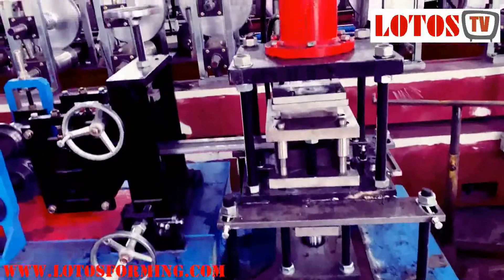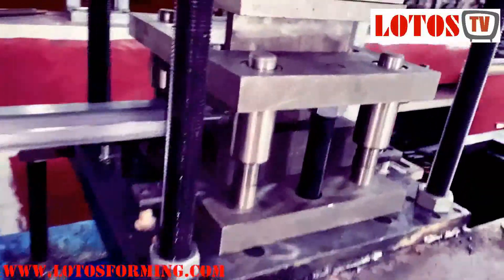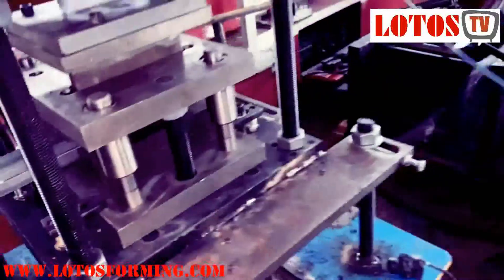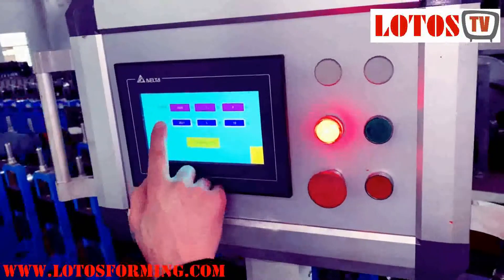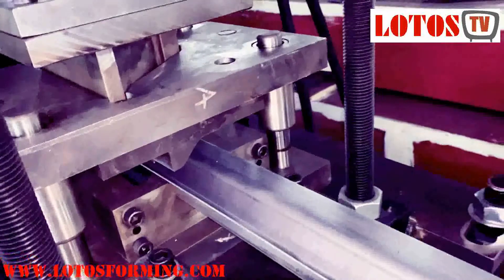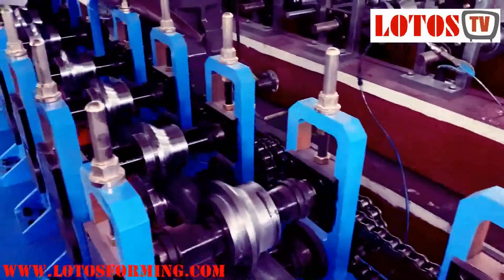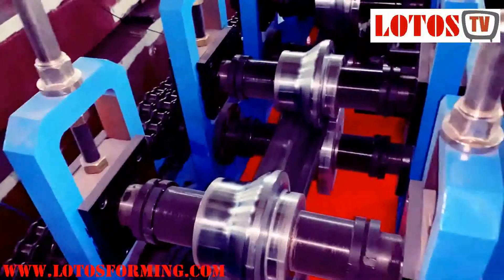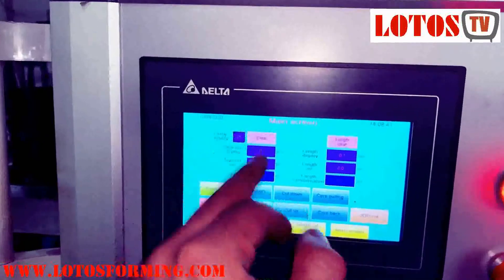Window door frame machine | Door frame 45-degree angle cutting machine " LOTOS DESIGN 2021"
Window door frame machine or Door frame 45-degree angle cutting machine can be customized as per customer requirement based that Mostly known for its stability and superiority.